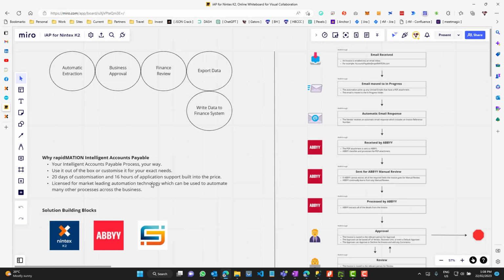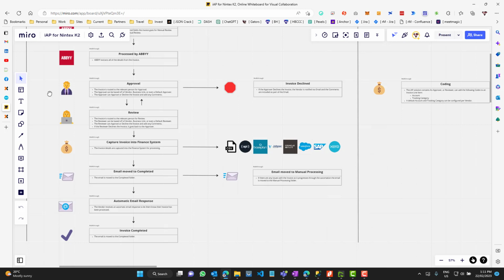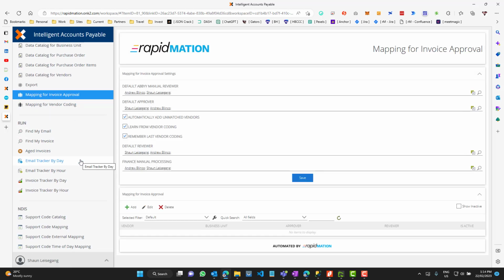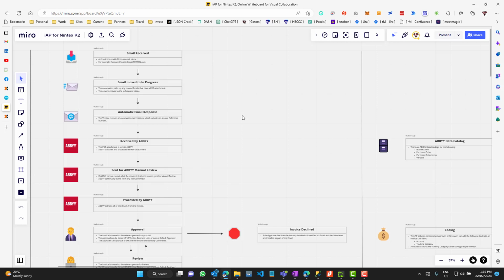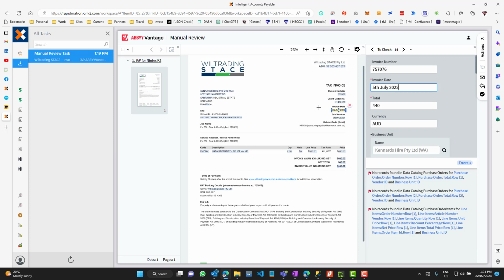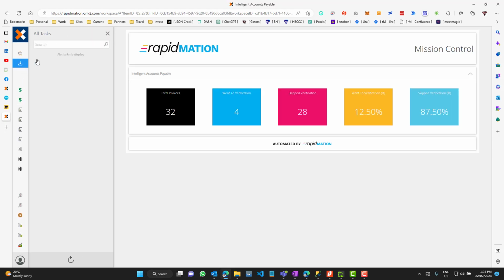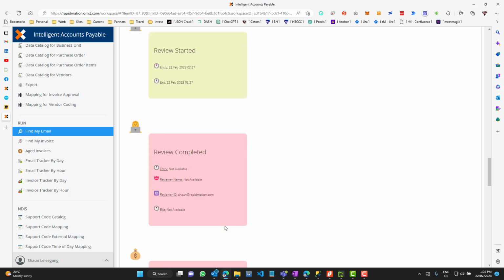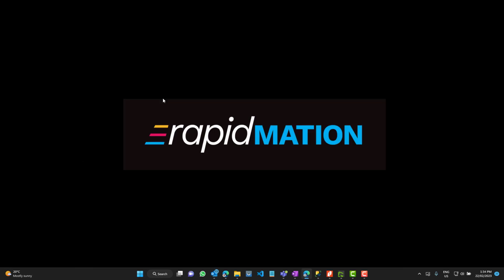rapidMATION Intelligent Accounts Payable for Nintex K2